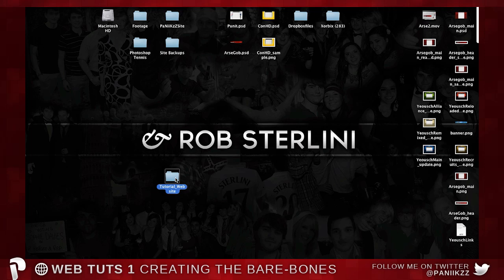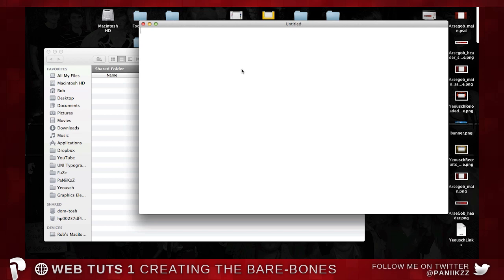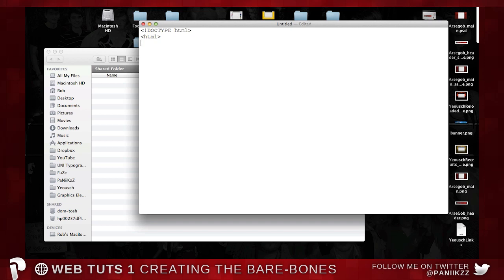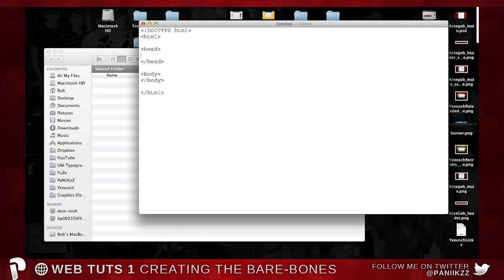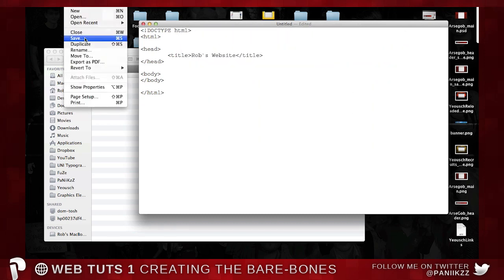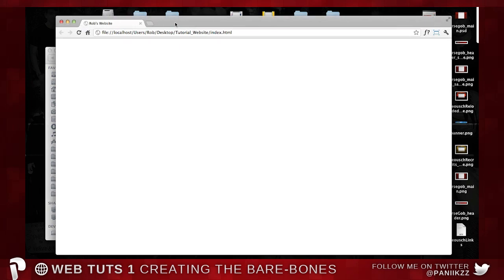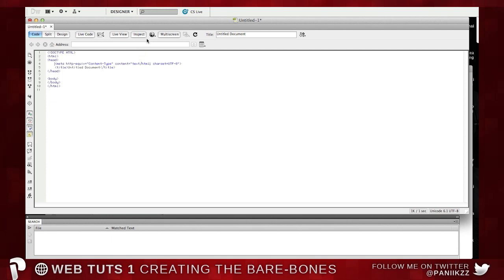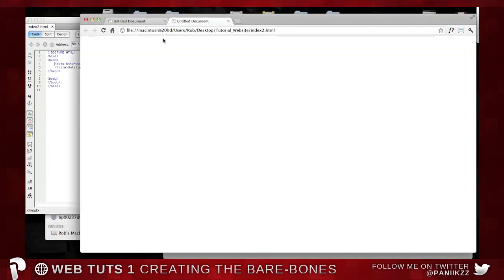Web Design & Coding for Beginners - Creating the bare-bones of your website #001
Welcome to my new series, 'Web Design and Coding for Beginners'. It's pretty self explanatory, but today we're looking at setting up a document ready to build a website!